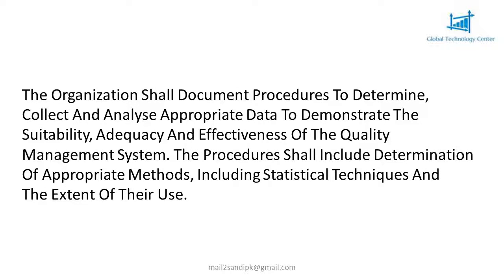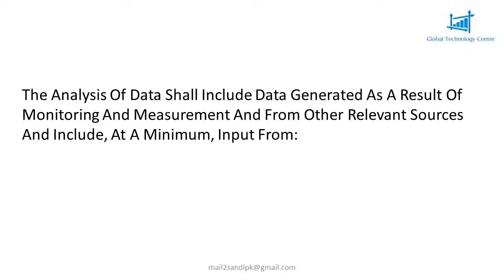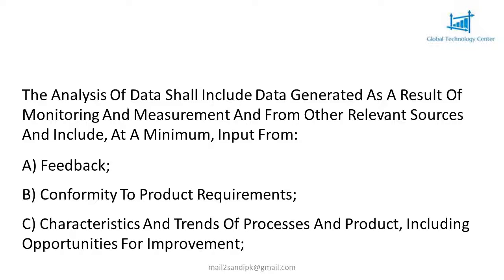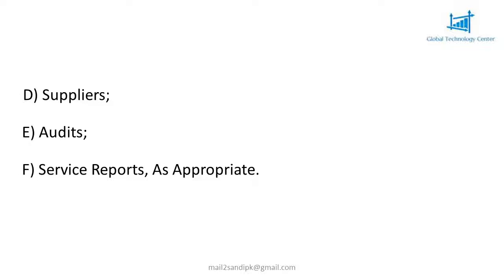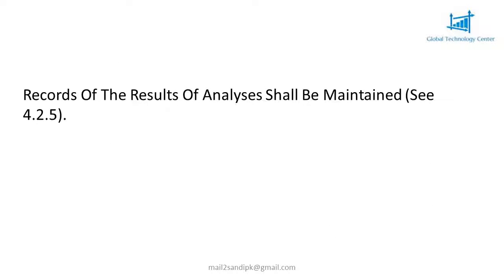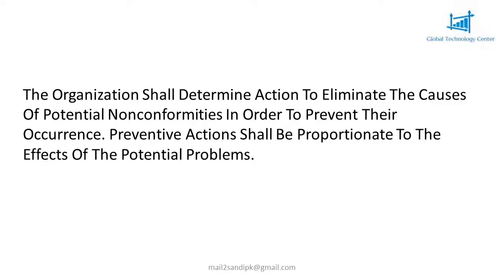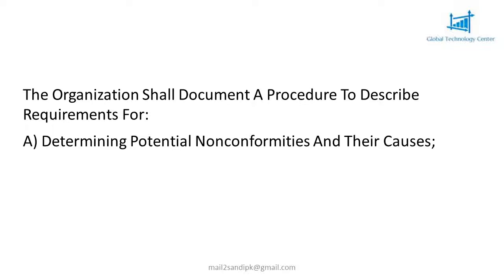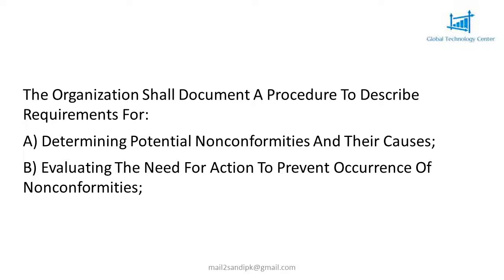ISO 13485 Video 12